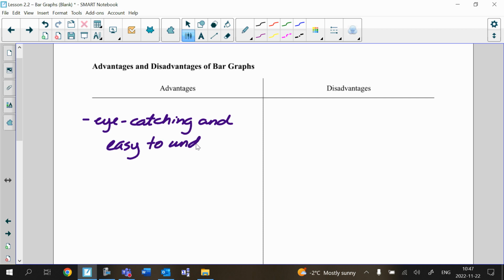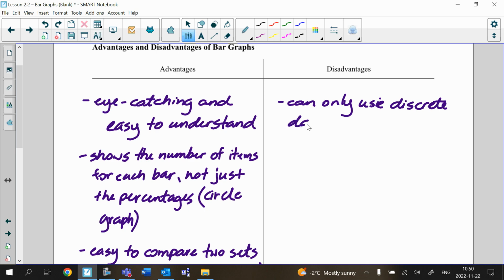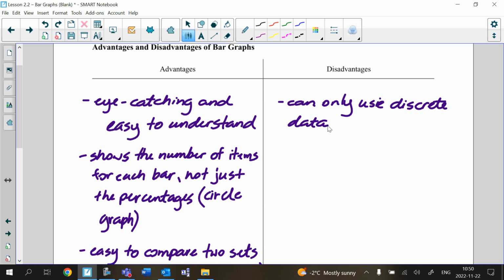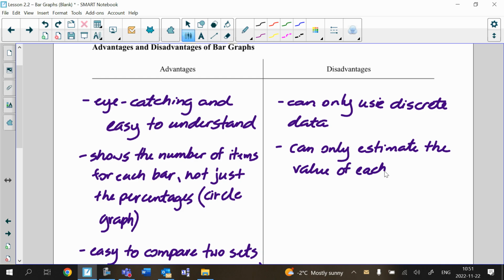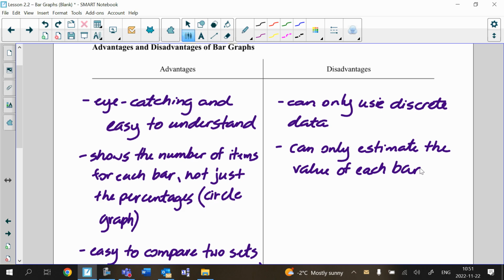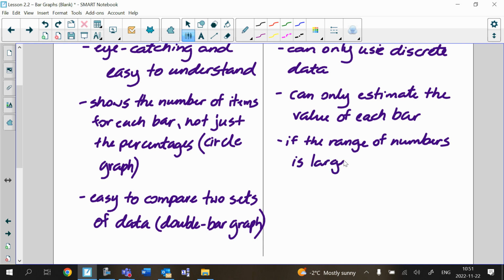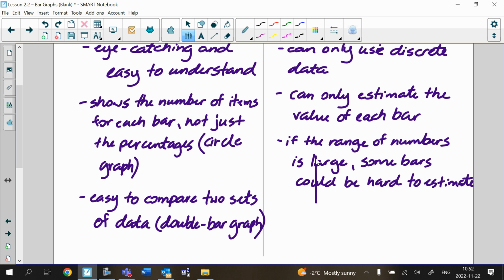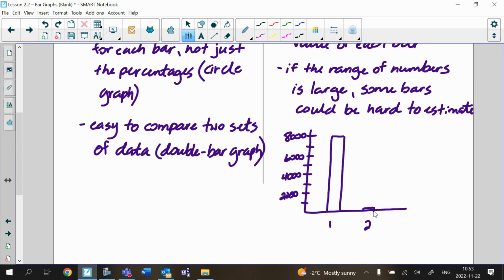Lesson 2.2: Bar Graphs (Video Lesson, Part 2)